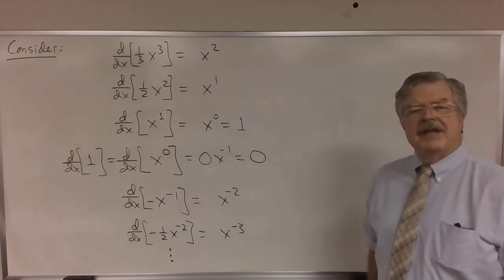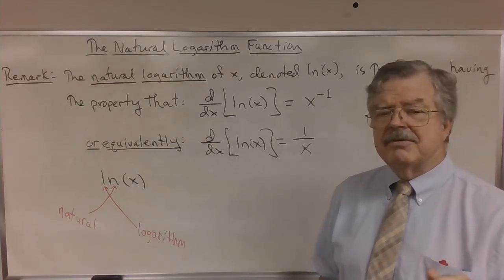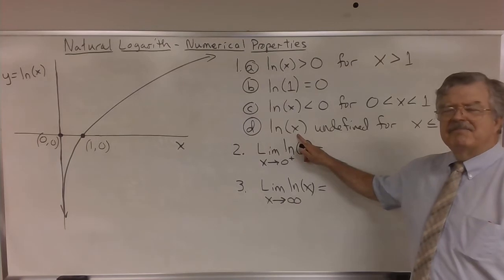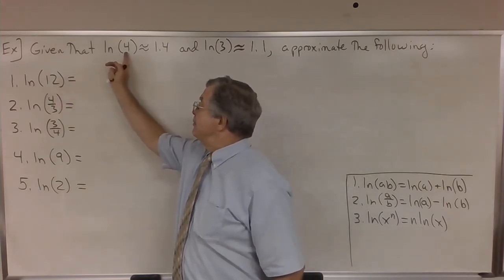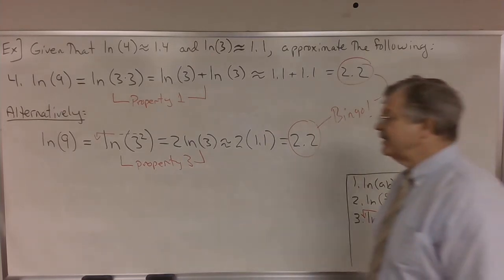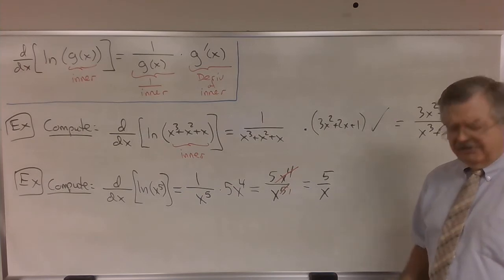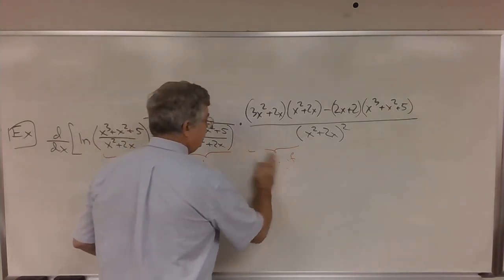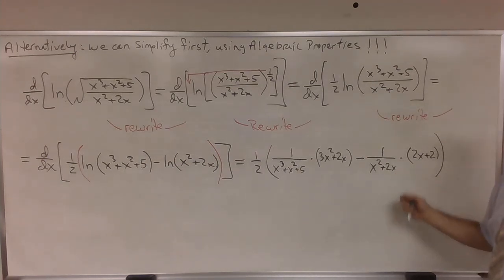Lecture 32 MTH 1125 Calculus 1 Summer 2020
Natural Logarithms, Algebraic Properties of Natural Logarithms, Numeric Properties of Natural Logarithms, Derivatives of Natural Logarithms